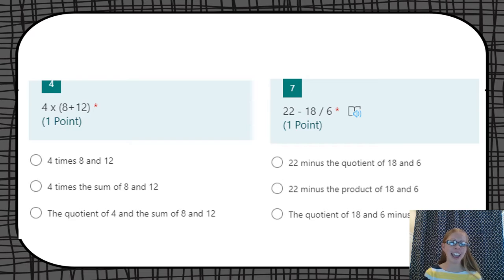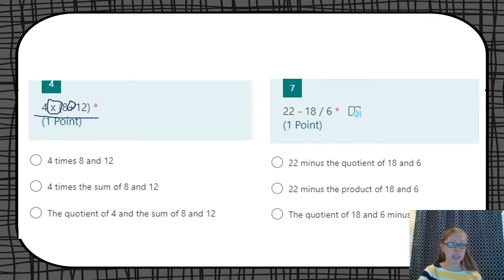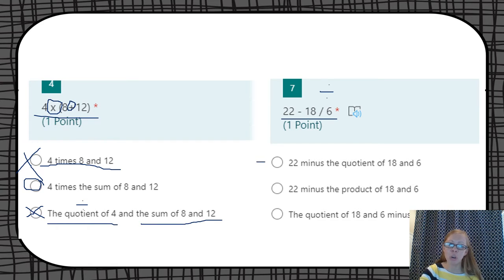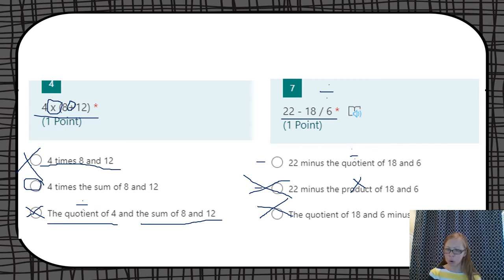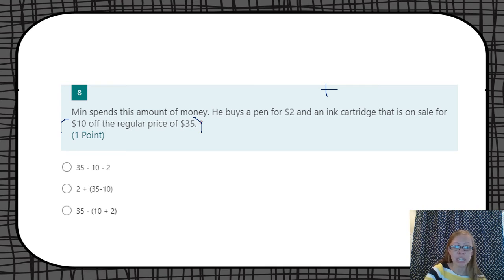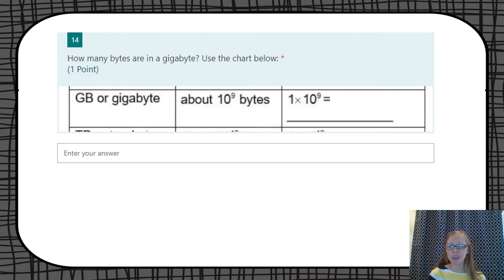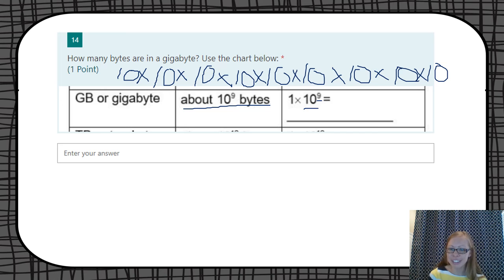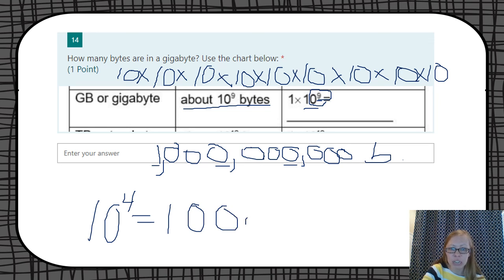Q1 Math Work Sample Review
Let's review some key problems from our work sample